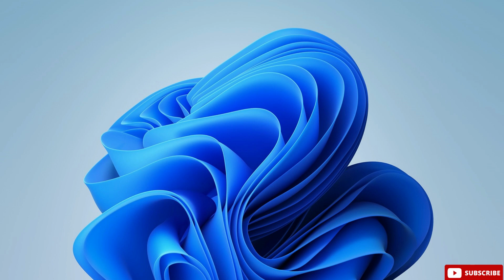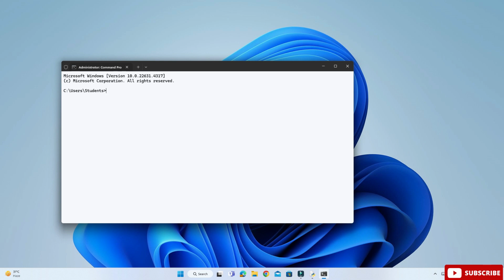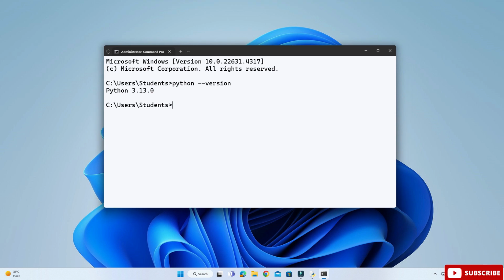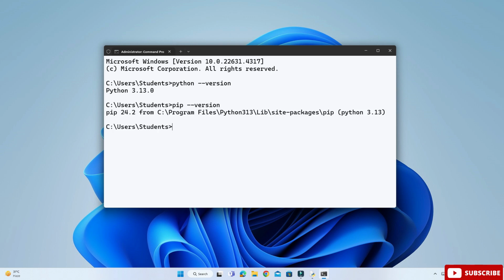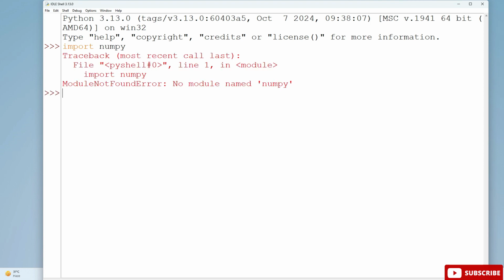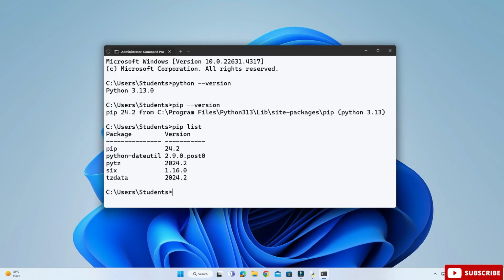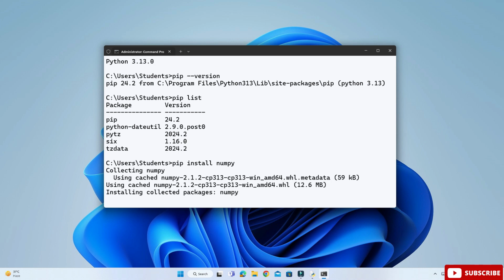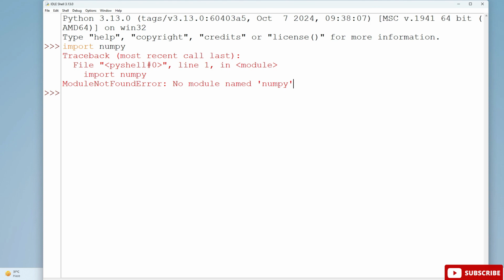How to install NumPy on Python 3.13.0 in Windows 11 | PIP install NumPy | NumPy installation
Learn how to install NumPy on Windows 11. We will also install Python 3.11.3 and pip. PIP is used to install and manage packages, therefore we will also install pip while installing Python.

🎥 Tools I used for recording